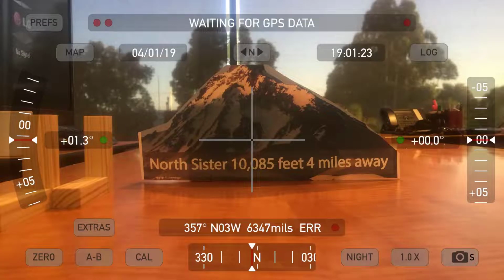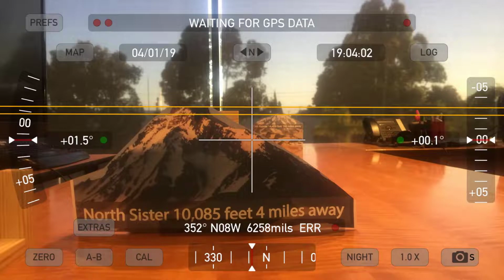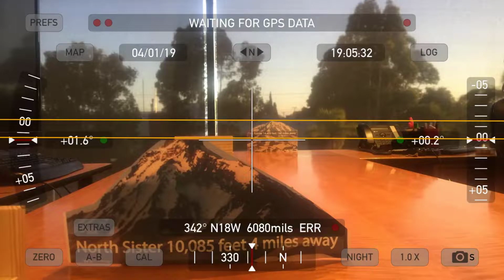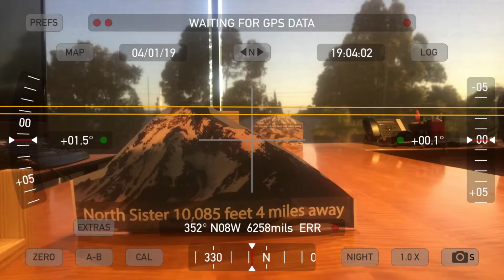Mt Rainier will appear lower on a flat plane [flat earth]